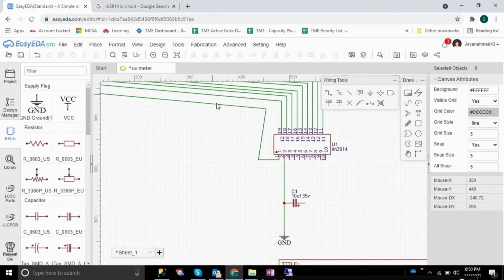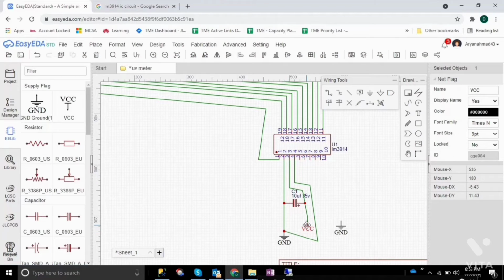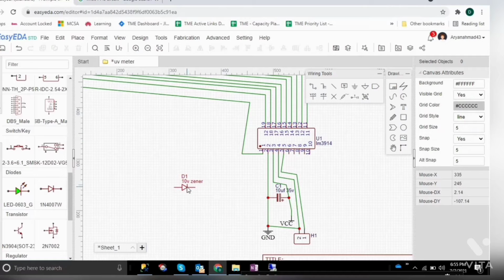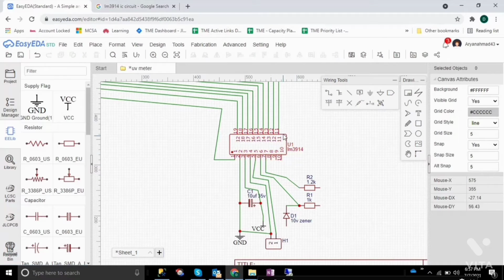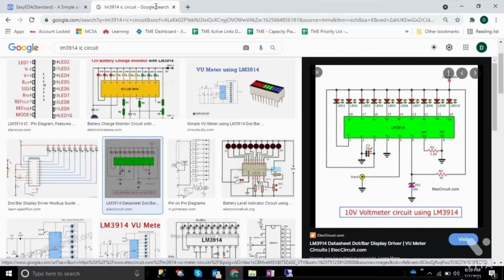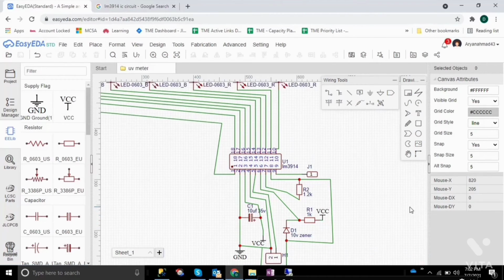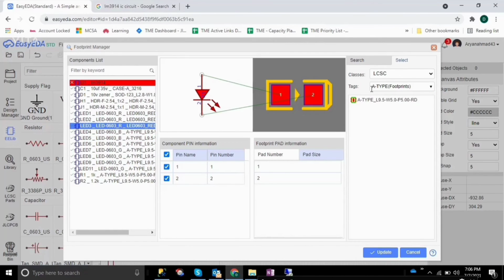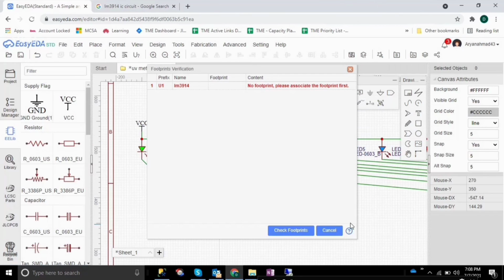how to designs PCB circuit at home part 2